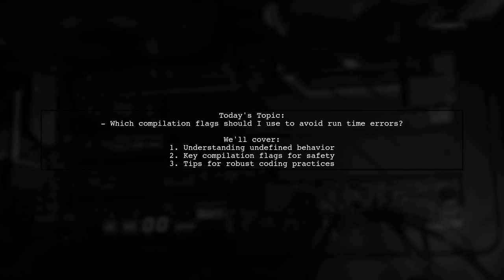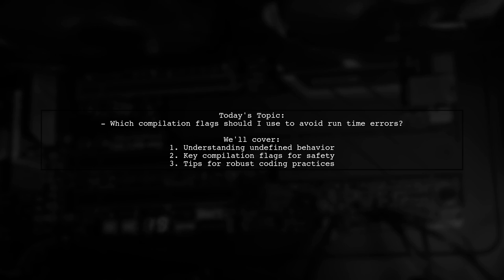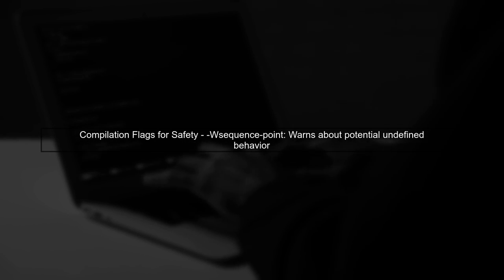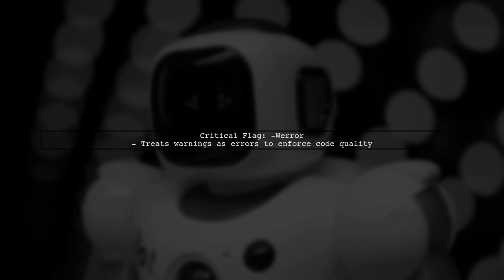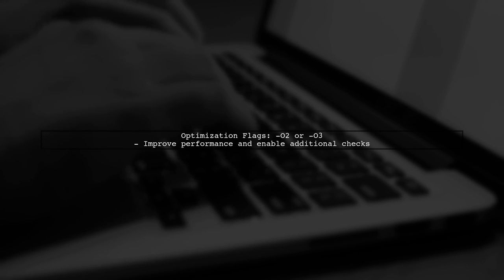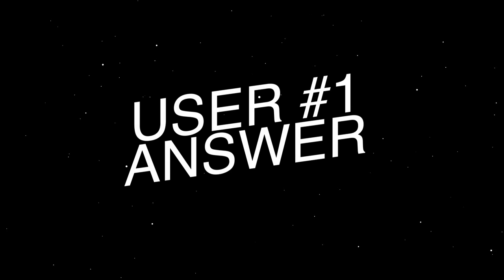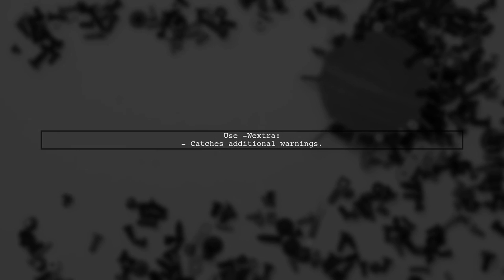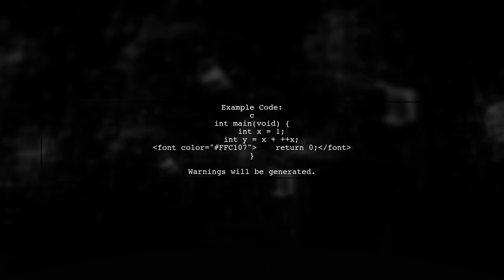Essential Compilation Flags to Prevent Runtime Errors in Your Code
In this video, we delve into the crucial world of compilation flags and their role in preventing runtime errors in your code. Whether you're a seasoned developer or just starting out, understanding these flags can significantly enhance the reliability and stability of your applications. Join us as we explore essential compilation options that can help you catch potential issues early in the development process, ensuring smoother execution and fewer headaches down the line.

Today's Topic: Essential Compilation Flags to Prevent Runtime Errors in Your Code

Related to